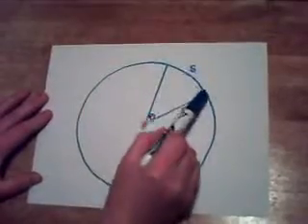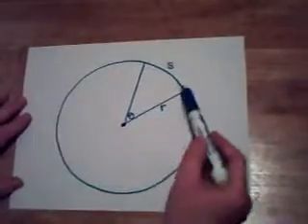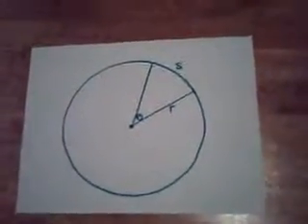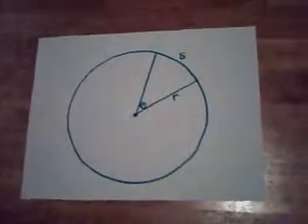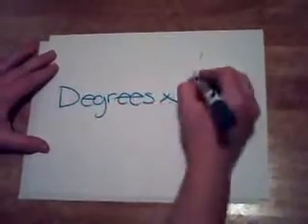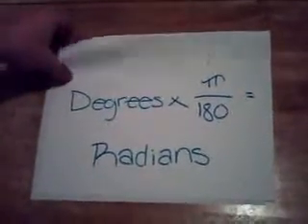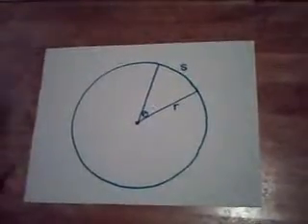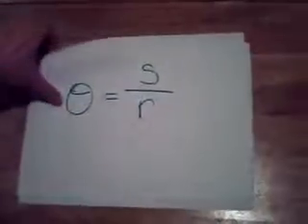Hailey's Sweet Physics Project